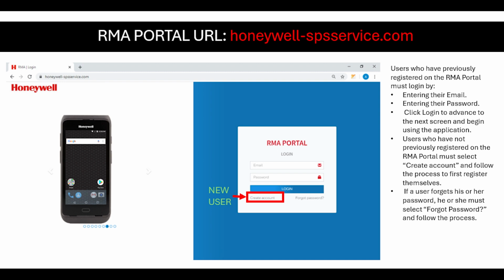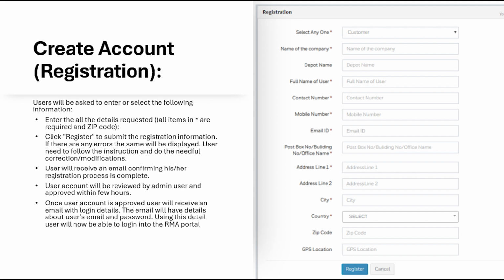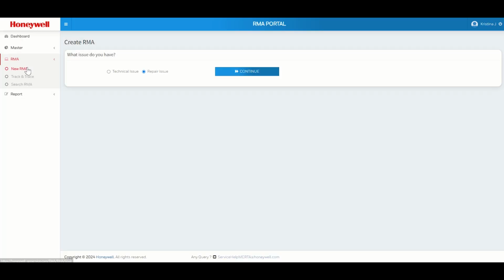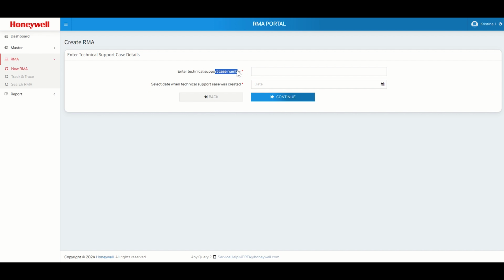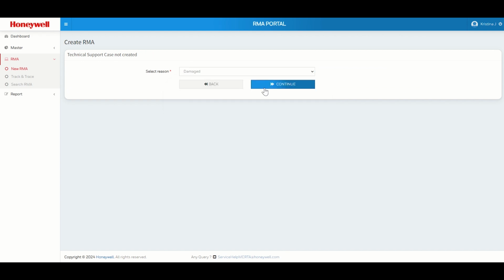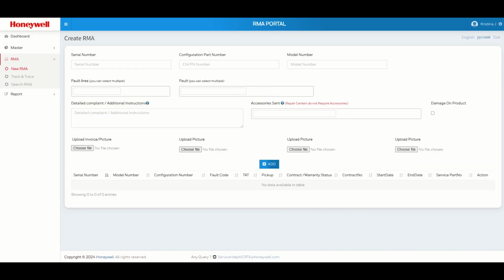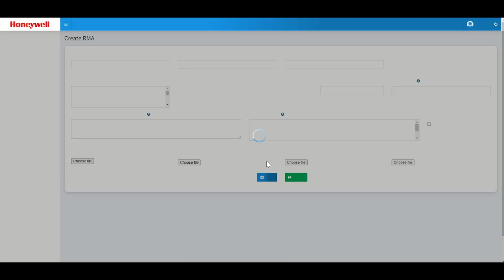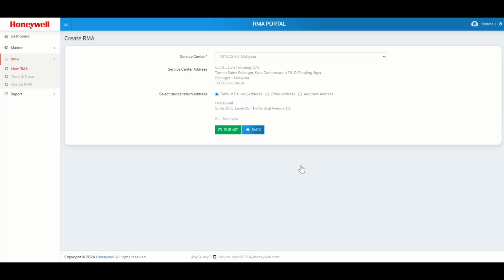How to apply RMA in APAC & META regions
How to apply RMA in APAC & META region | Comment appliquer le RMA dans la région APAC & META | Come applicare l'RMA nella regione APAC & META | Cómo aplicar RMA en la región APAC & META | So beantragen Sie RMA in der APAC & META -Region | 如何在亚太地区申请 RMA & META | Como aplicar RMA na região APAC & META | APAC & META bölgesinde RMA nasıl uygulanır? | كيفية تطبيق RMA في منطقة APAC وMETA؟